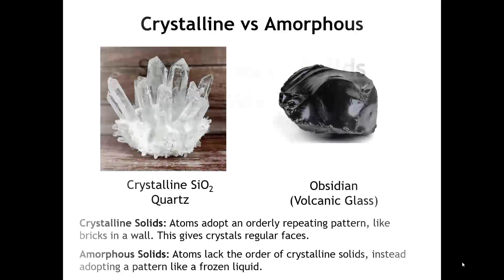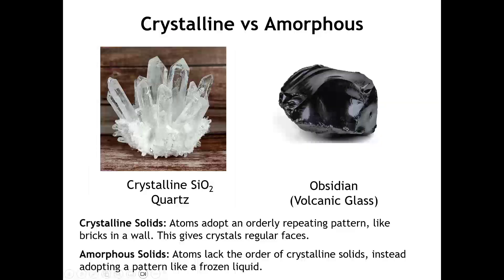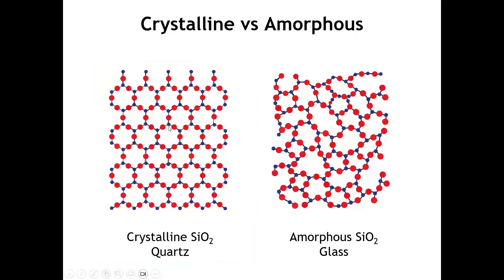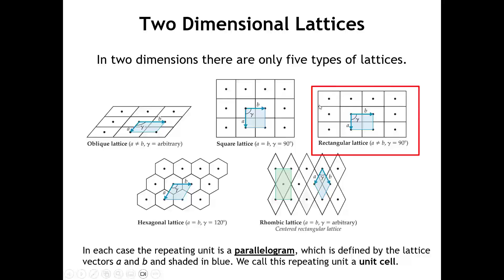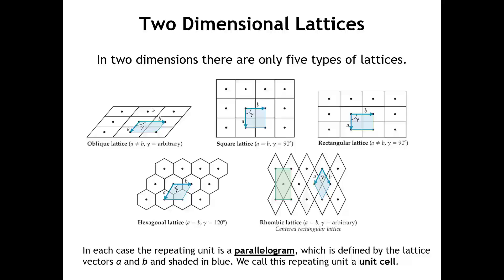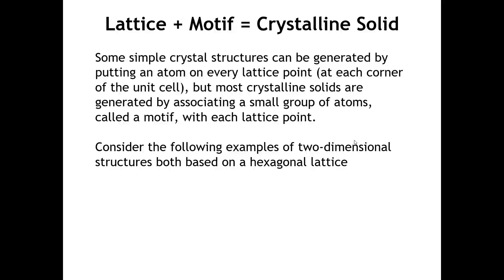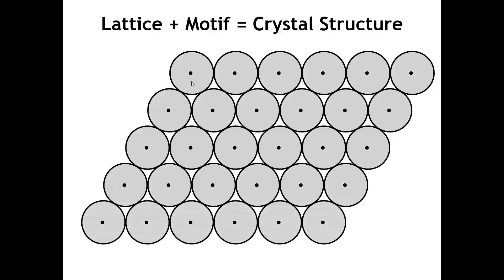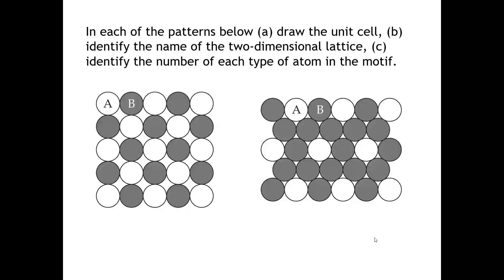Section 12.1 - Structures of Solids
These videos are created to accompany my Chem 1210 course at Ohio State University. This video covers concepts from Section 12.1 of our textbook, Chemistry: The Central Science. The primary focus is on classifying solids as either crystalline or amorphous, as well as a basic introduction to crystalline lattices.